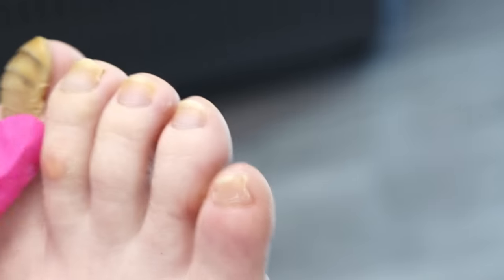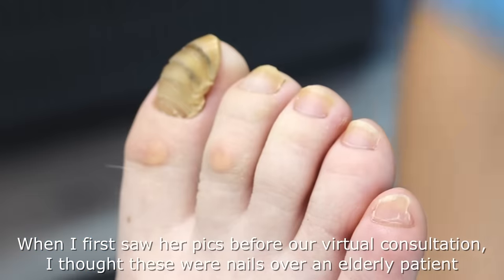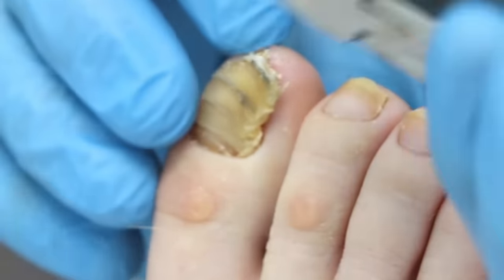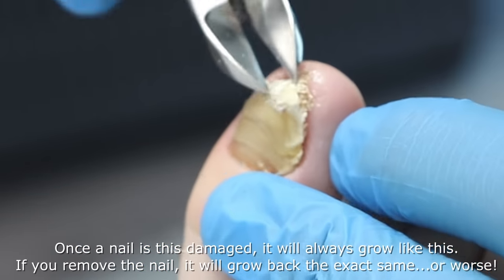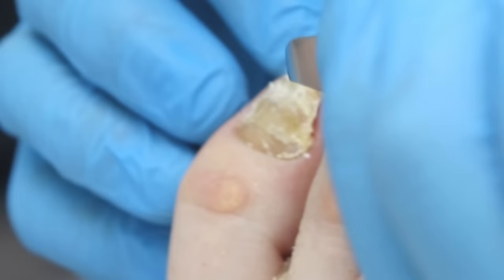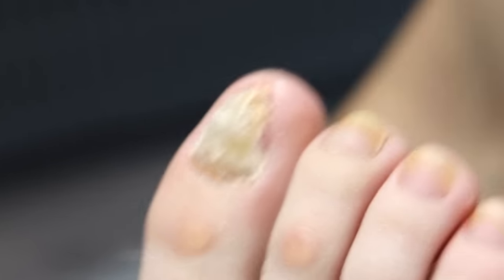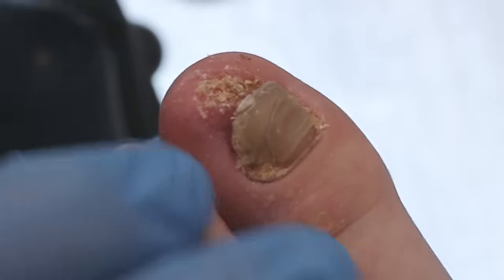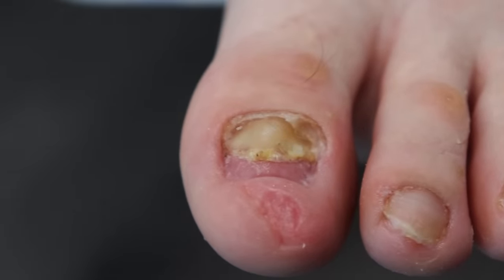MOST INTERESTING TOENAILS IN THE WORLD???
This is one of the most interesting set of toenails I have ever seen! In this video we discuss how her nails may have become like this and what treatment options she has to treat these toenails!

Get ready for videos from my nail salon showing you how we will reconstruct these damaged toenails!

June 24th 2020 7-9:30pm EST

Bye, bye ‘Shedding Toenails’...for now!

Love,

PS...MY NEW TOE BRO NAIL NIPPERS WILL BE IN STOCK JUNE 2020!!! Due to COVID, manufacturing has been delayed but the scheduled delivery is in about 2 months WOOHOO!!!

WANNA SEE AND LEARN MORE ABOUT THE TOE BRO?!